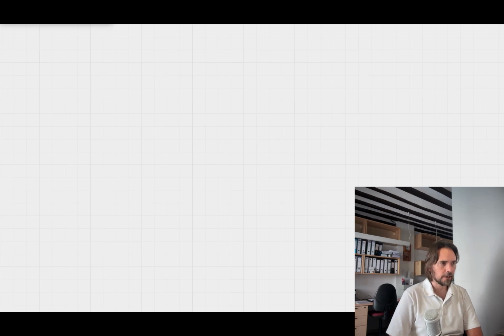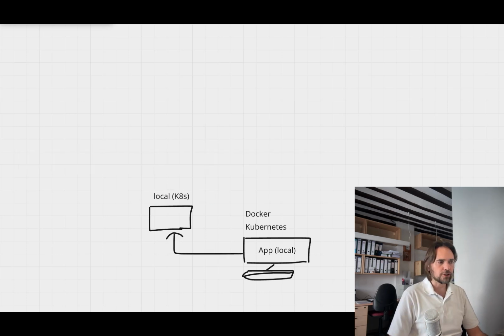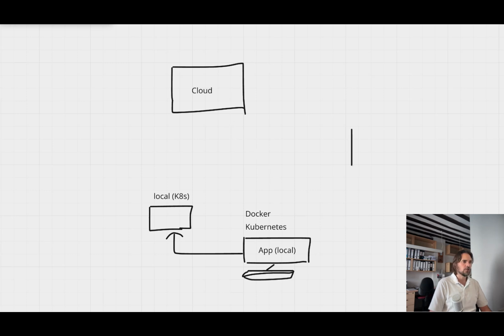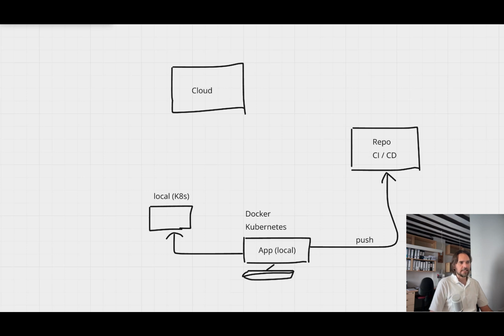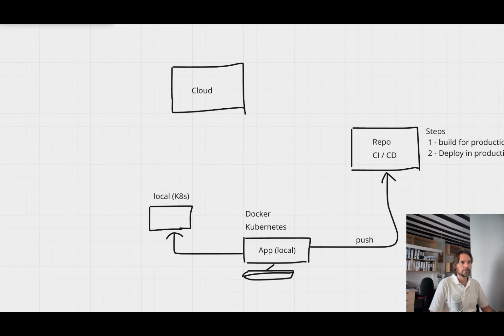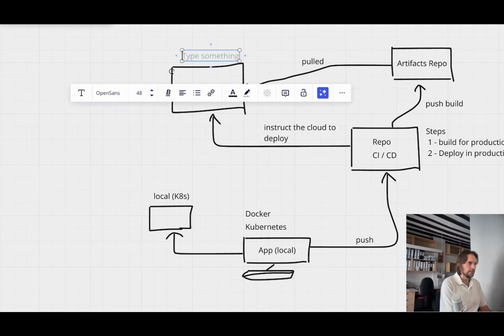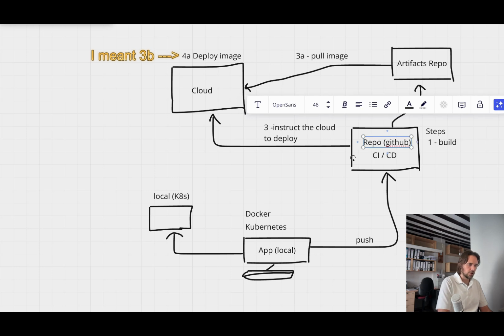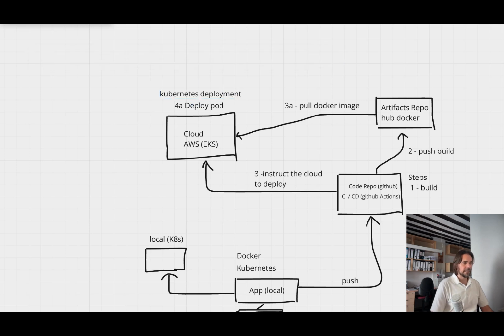Learning DevOps as Software enginner: The Project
Are you interested in learning a DevOps modern stack. Follow me in the journey. Today we draft the project.

Technologies you will be familiar with are:
Docker and Docker hub
Github Actions
AWS EKS and other services
Kubernetes
Getting as starting point a Web App in local, we will learn how to build the whole pipeline to put it in production, in the cloud.

In this video we will focus to draft what we are going to do in the next series of videos.